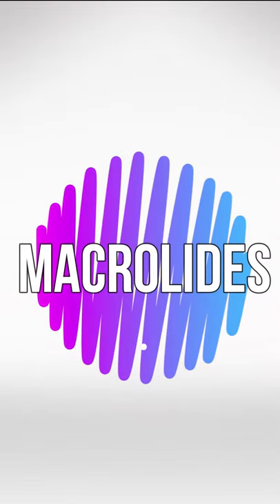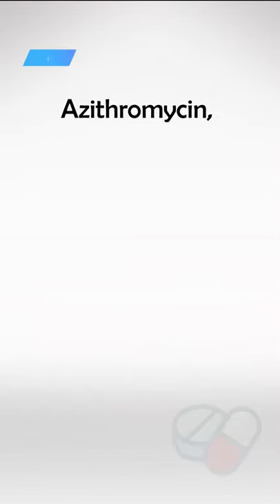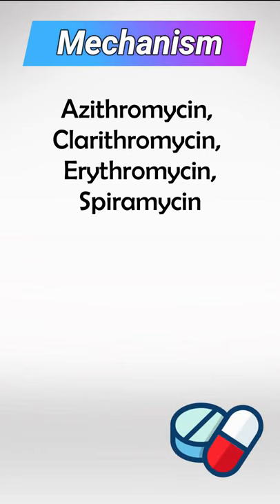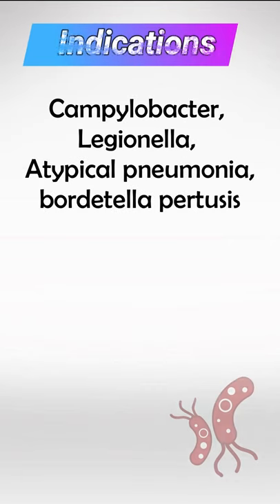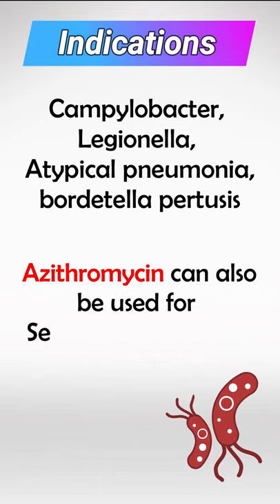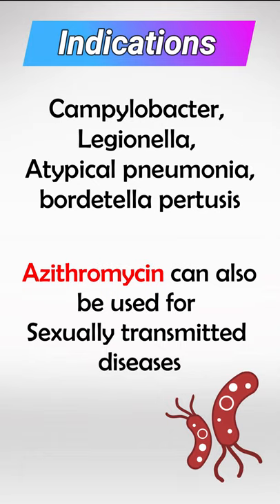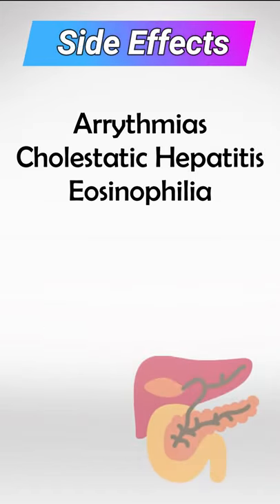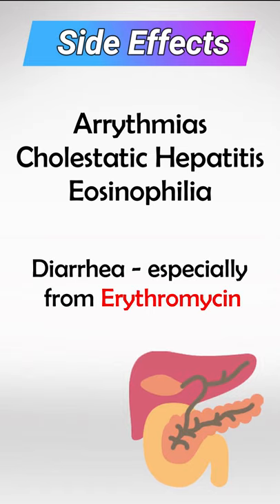Macrolides - Azithromycin, Clarithromycin, and Erythromycin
Azithromycin is an antibiotic medication that belongs to the macrolide class of antibiotics. It is used to treat a variety of bacterial infections caused by susceptible microorganisms. Azithromycin is available under several brand names, including Zithromax, Azithrocin, and Azithromycin Dihydrate.

Here are some key points to know about azithromycin:

1. Mechanism of Action: Azithromycin works by inhibiting the growth of bacteria. It does this by interfering with the bacteria's ability to produce proteins essential for their survival.

2. Indications: Azithromycin is commonly prescribed to treat a range of bacterial infections, including respiratory tract infections (such as bronchitis and pneumonia), skin and soft tissue infections, sexually transmitted infections (such as chlamydia and gonorrhea), and certain ear infections.

3. Single-Dose Option: One of the advantages of azithromycin is that it can often be prescribed as a single-dose regimen for certain infections, making it more convenient for patients.

4. Long Half-Life: Azithromycin has a relatively long half-life, which means that it remains active in the body for an extended period of time. This allows for less frequent dosing, which can be advantageous for some infections.

5. Z-Pak: Azithromycin is sometimes prescribed in a "Z-Pak" or Zithromax Tri-Pak, which is a convenient blister pack containing a specific number of azithromycin tablets. This is commonly used for short-term treatment courses.

6. Side Effects: Like all medications, azithromycin can have side effects. Common side effects include diarrhea, nausea, abdominal pain, and vomiting. These side effects are generally mild and resolve on their own. Allergic reactions to azithromycin are rare but can be serious, so it's important to seek medical attention if you experience symptoms such as rash, itching, swelling, severe dizziness, or trouble breathing.

7. Drug Interactions: Azithromycin can interact with other medications, so it's essential to inform your healthcare provider about all the medications and supplements you are taking to avoid potential interactions.

8. Resistance: Overuse and inappropriate use of antibiotics can lead to the development of antibiotic resistance, where bacteria become less responsive to treatment. To combat this, it's crucial to take azithromycin as prescribed and only for bacterial infections it's meant to treat.

9. Pregnancy and Lactation: Azithromycin is generally considered safe to use during pregnancy and breastfeeding, but it's essential to discuss its use with a healthcare provider to weigh the potential benefits against any potential risks.

10. Precautions: Azithromycin should be used with caution in individuals with a history of liver or kidney problems, as well as those with certain heart conditions, as it can have an impact on the electrical activity of the heart.

Always follow your healthcare provider's instructions and complete the full course of antibiotics, even if you start feeling better before the medication is finished, to ensure the infection is fully treated and to reduce the risk of antibiotic resistance. If you have any questions or concerns about azithromycin or its use, consult your healthcare provider for guidance.